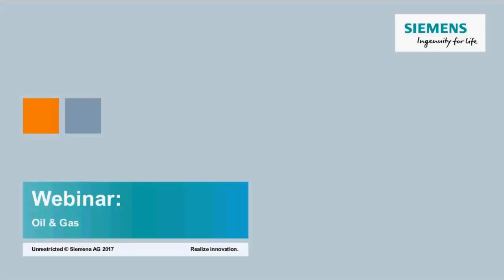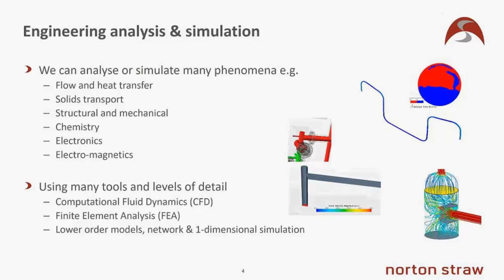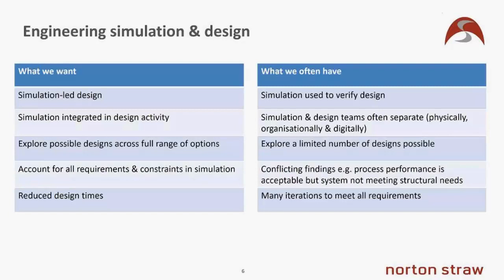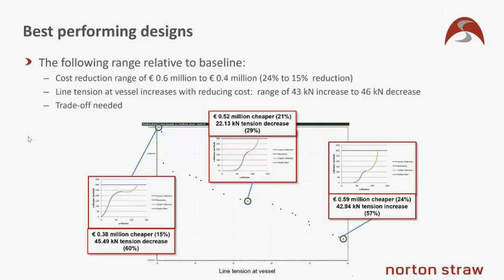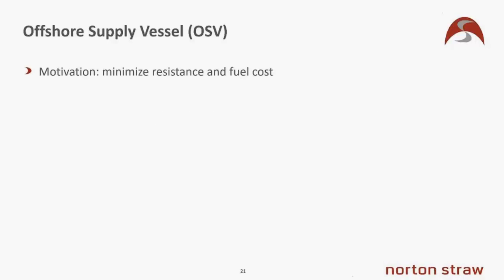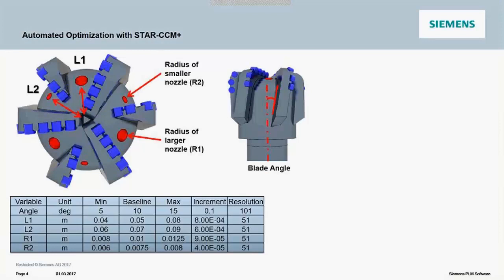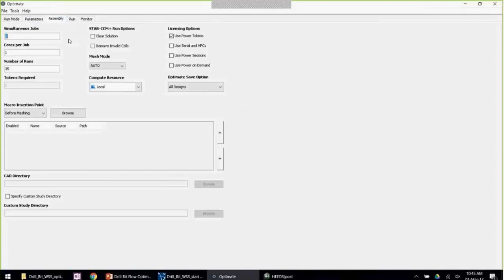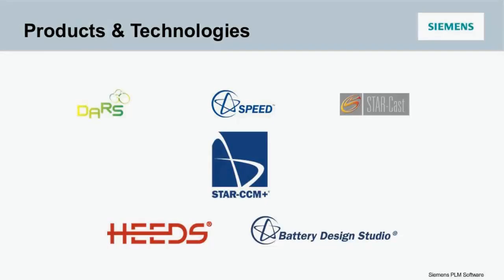Webinar: Simcenter STAR CCM+ Energy Oil and Gas Simulation for Safety and Efficiency by Norton Straw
How to meet challenges in the "lower-for-longer" oil & gas environment? Let's from Norton Straw, an engineering consultant.